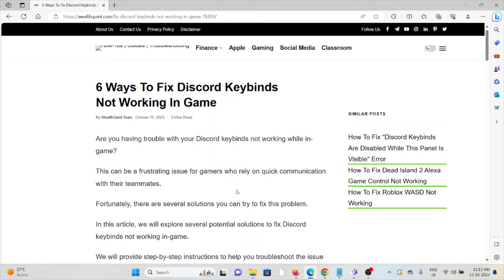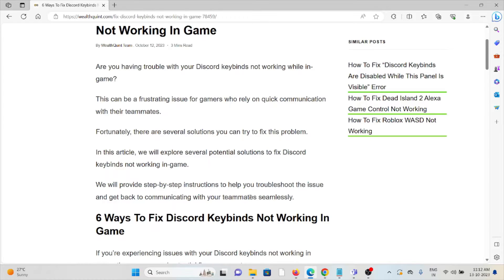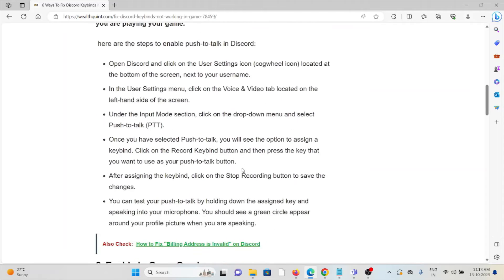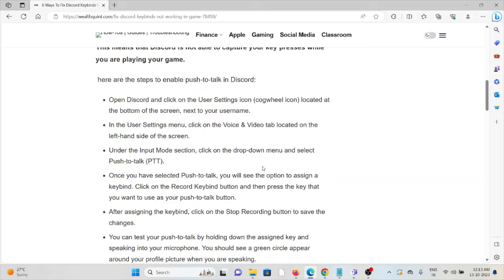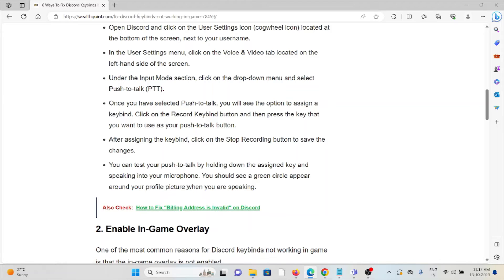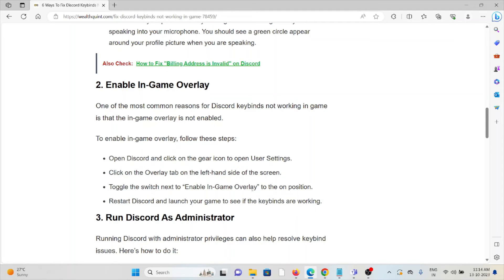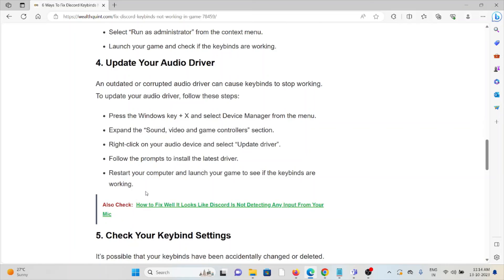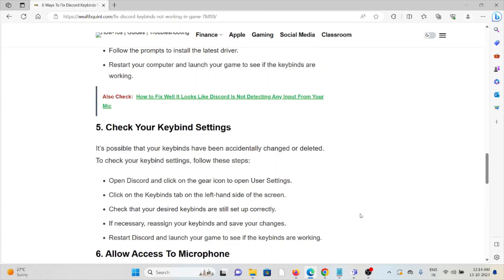6 Ways To Fix Discord Keybinds Not Working In Game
Are you having trouble with your Discord keybinds not working while in-game?This can be a frustrating issue for gamers who rely on quick communication with their teammates.Fortunately, there are several solutions you can try to fix this problem.In this article, we will explore several potential solutions to fix Discord keybinds not working in-game.We will provide step-by-step instructions to help you troubleshoot the issue and get back to communicating with your teammates seamlessly.

0:00 Introduction
0:29 6 Ways To Fix Discord Keybinds Not Working In Game
0:33 Solution 1:Enable Push-to-talk In Discord
1:44 Solution 2:Enable In-Game Overlay
2:15 Solution 3:Run Discord As Administrator
2:26 Solution 4:Update Your Audio Driver
2:41 Solution 5:Check Your Keybind Settings